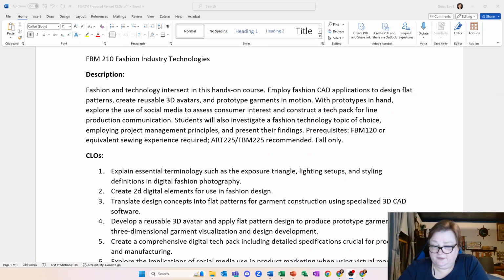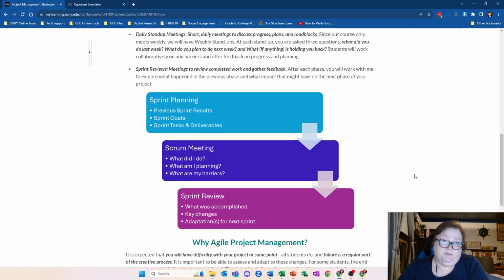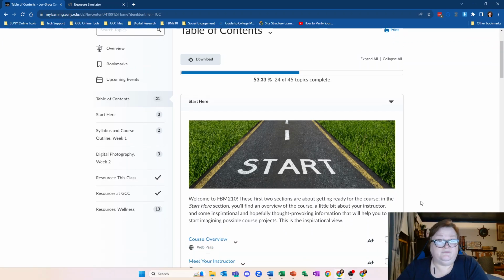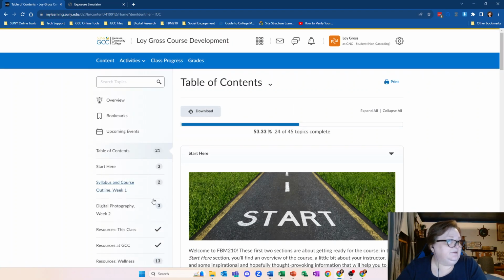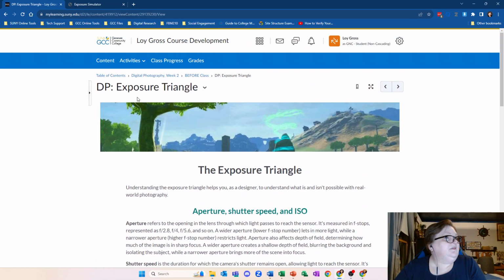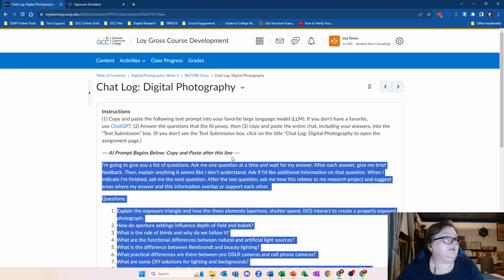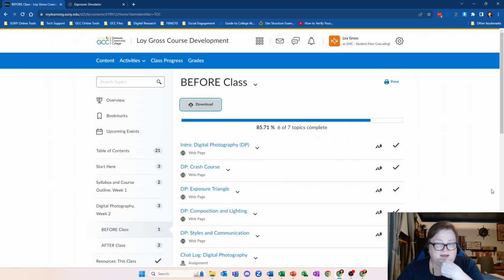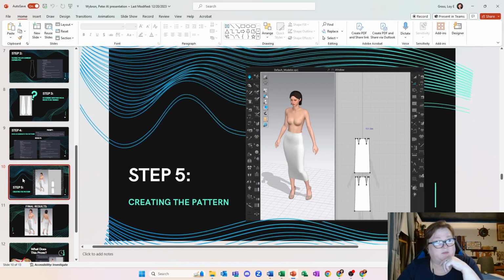EDET6130 Final Project Presentation - Final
For EDET6130, an overview of course changes made to adapt to a HyFlex model for a project-based fashion technologies course.

0:00 Introduction
0:21 What is HyFlex?
0:44 Student demographics
1:21 Course framework and change scope
1:35 Learning theories and course map
3:50 Who's in Class "lite"
4:44 New interactive multimedia elements
6:11 Reflective AI assignment
7:58 Class-generated rubric
9:38 BEFORE and AFTER class sub-modules
10:19 Impact on semester-long project